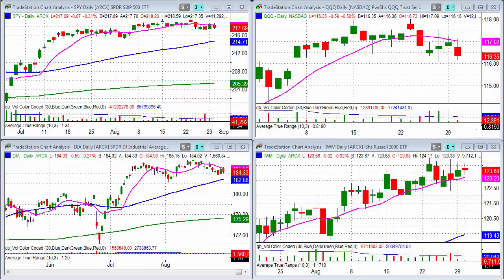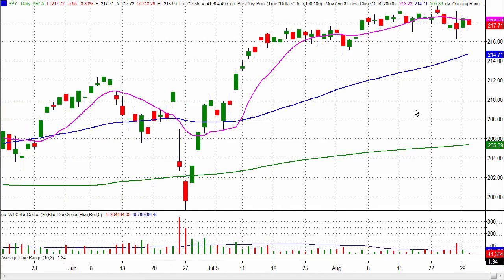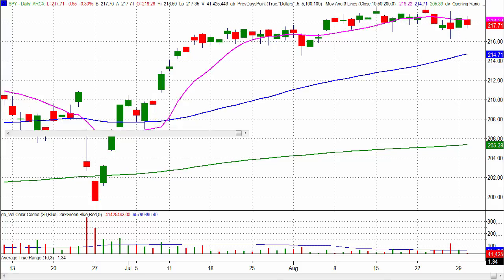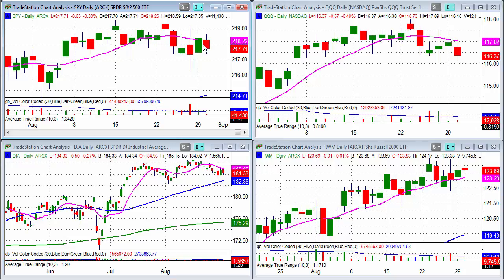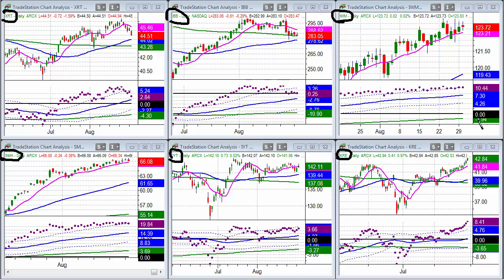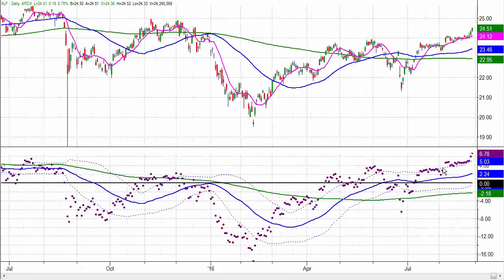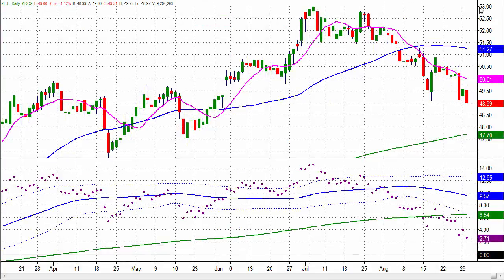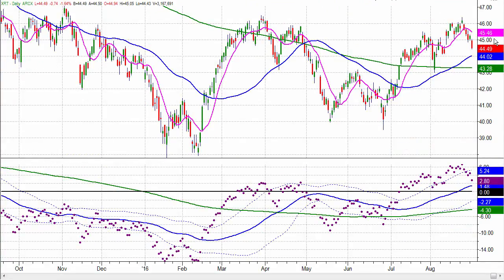LBV 20160830 FedDay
Last Friday Janet Yellen simultaneously confused the heck out the markets, while defining how AND when the savvy trader should get positioned to catch the next significant trend!
In this video you’ll discover a simple tactic that enables you to use the “Fed Day” to your advantage. Sometimes “Fed Days” changes the market direction, and other times they accelerates it. Here’s how you can use them to see the market’s next move coming.
You’ll also see why XLF, XLU and XRT are breaking through important price levels that you should be aware of right now.